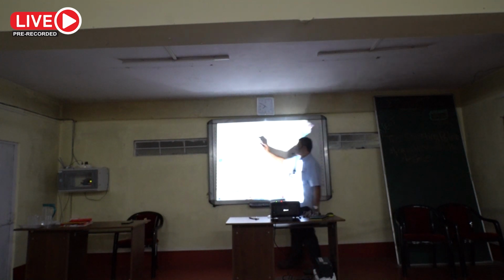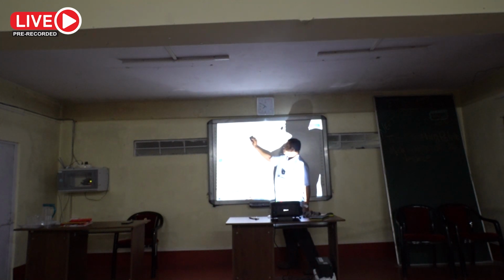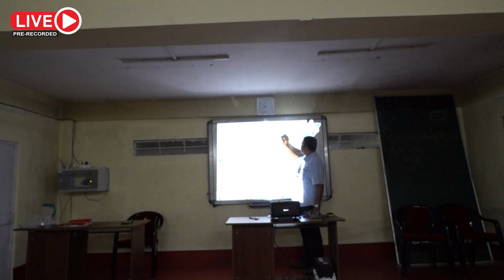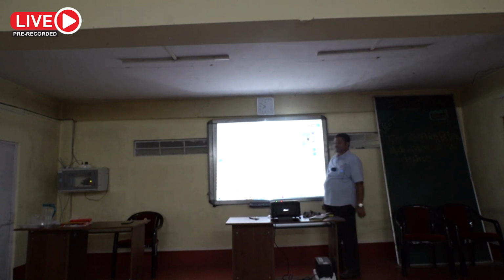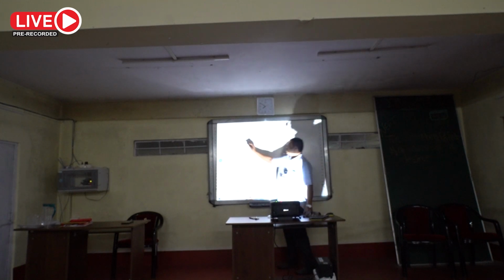09 Nov 2024 | Topic: Alum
In this fun and informative video, we’re diving into the world of alum – the unsung hero of water treatment! 🌊✨ Discover the different types of alum, like potassium, ammonium, and sodium alum, and how they work their magic to clean up water. Learn how this powerhouse acts as a coagulant, binding impurities together so they can be easily filtered out. We’ll also explore how alum is used beyond water treatment in food, cosmetics, and textiles! Join us for a fun ride through the science of alum and see why it’s so essential in keeping our water clean and safe. Don’t miss out! 🧪🔬